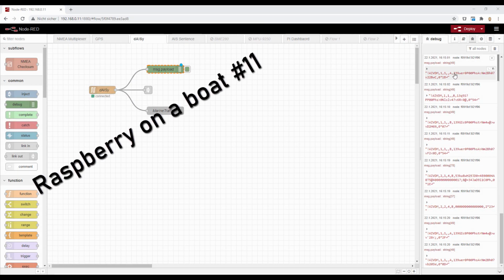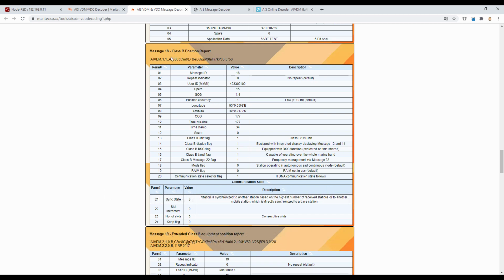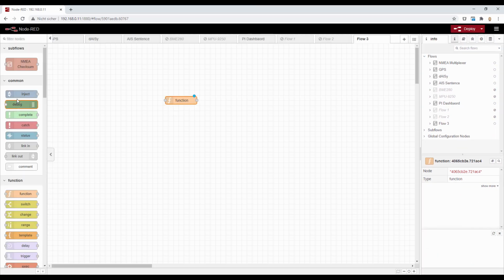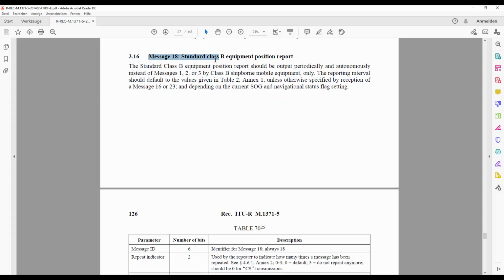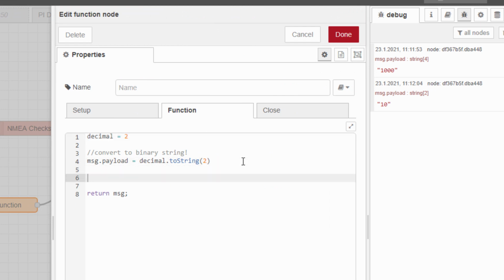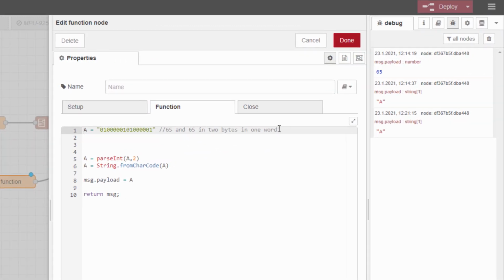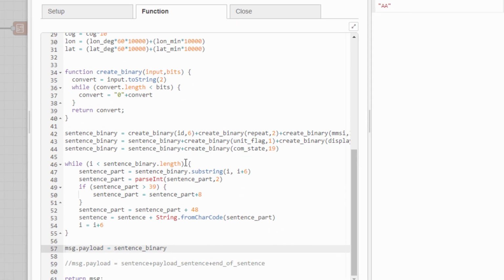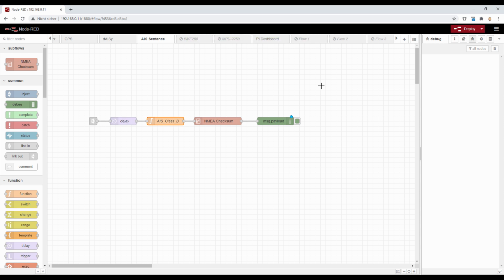raspberry on a boat #11: Create/encode your own GPS based AIS Class B Position Report (Message 18)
Sailboats are expensive. If you own an older boat, it is mainly the accessories.
The Raspberry Pi mini computer is cheap and powerful. With some extra hardware, it can take over several tasks on a boat, like acting as a wireless access point, providing the plotter charts and software, collecting AIS information or multiplexing NMEA 0183 data.

This is part #11: In part 10 we did forward received AIS message ti MarineTraffic.
We used a dAISy HAT PCB on our Raspberry PI 4 which is only a receiver. It can't send, neither encode your own AIS message.

I had the idea to create, based on my GPS, my own AIS message/sentence. For a sport/leisure boat this is a "Class B" report (AIS message 18 = Class B position report).

It turned out to be much more complicated than I thought. But that made me ambitious. So I finished it and you get the results here..

Is this useful? I'm not sure about that. It can be used to report your own position to MarineTraffic, but this is existing as an App already and I think they skip the AIS encoding and use a different channel as the AIS encoding is mainly useful to send it via UHF.

But it was interesting - and I learned a lot. For this winter, this was my last "raspberry on a boat" project and I will stop this series here.

End of 2020 I did another project, my MPU 9250 IMU sensor, which gets its own tutorial series, if I find time. And when this is finished, I expect to be on the water. See you there ;)

But for now... as always... let's go!